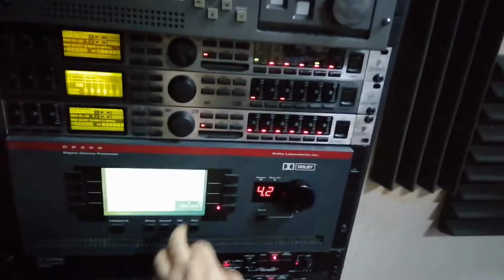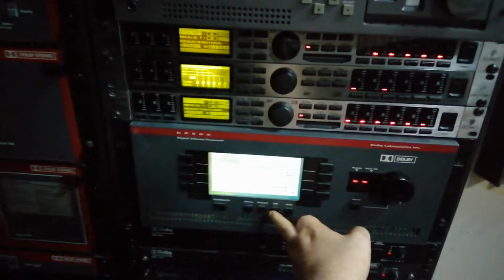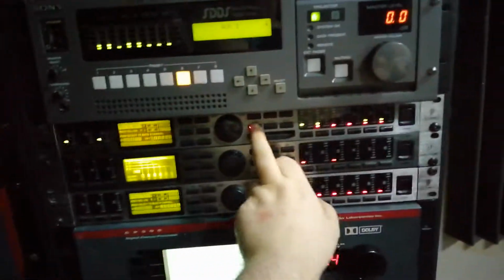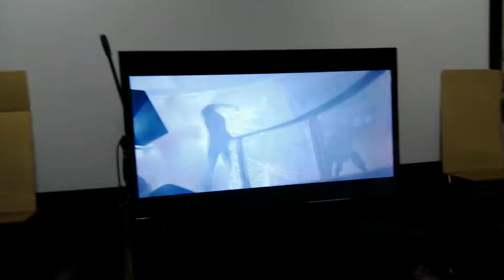Dayton DAEX32EP-4 more testing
Tried a JBL horn I didn't think it would test well it sounded very hollow and hash. It seems the cardboard or flat boarding panels seems to be the trick to doing it correctly?